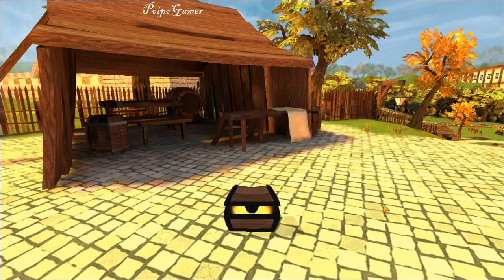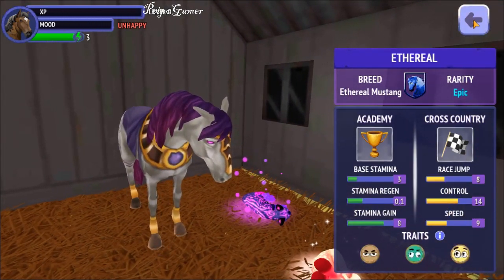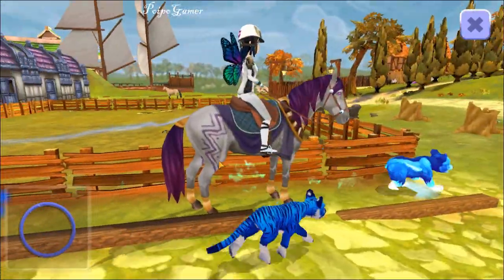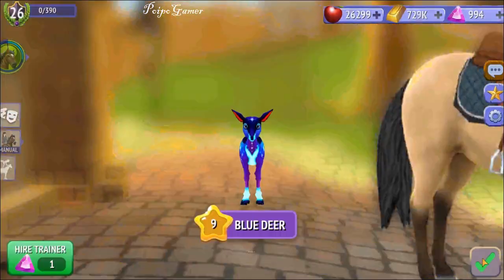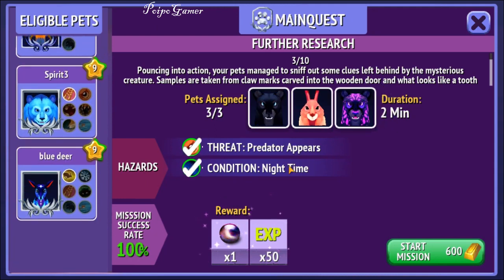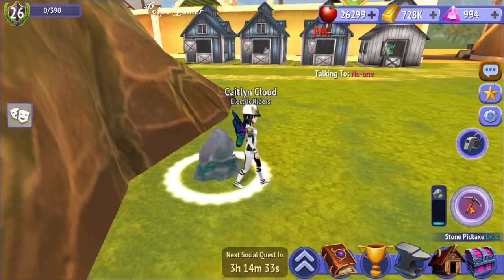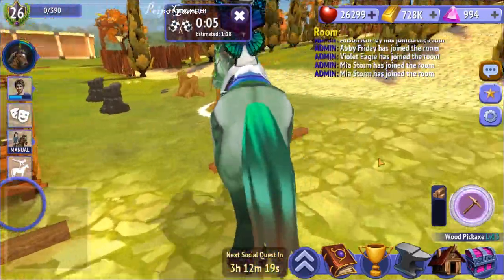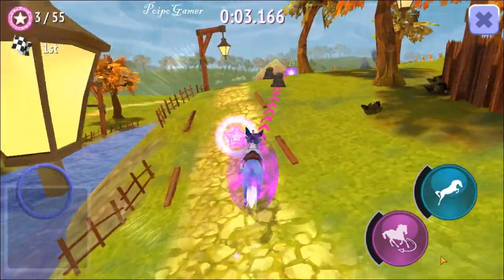Got An Ethereal Mustang Horse YaaaaaY